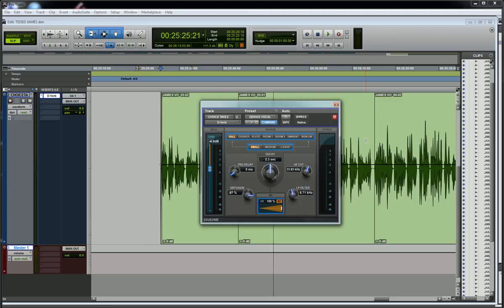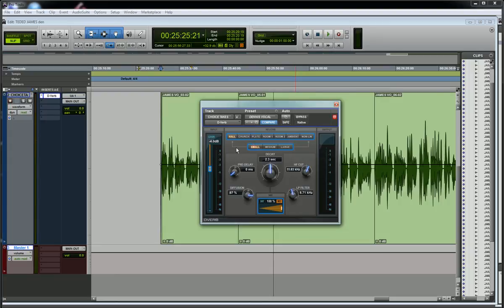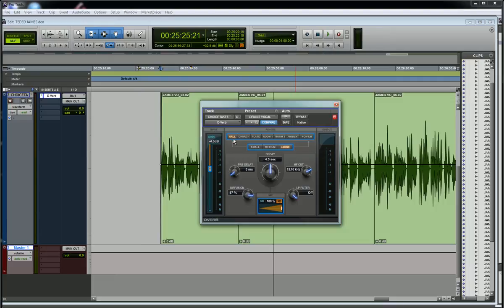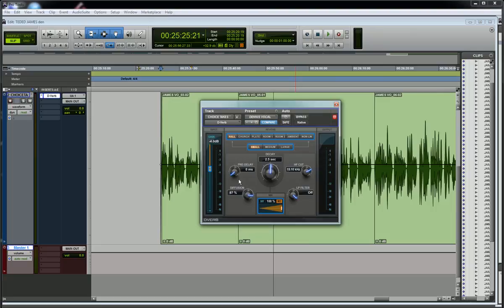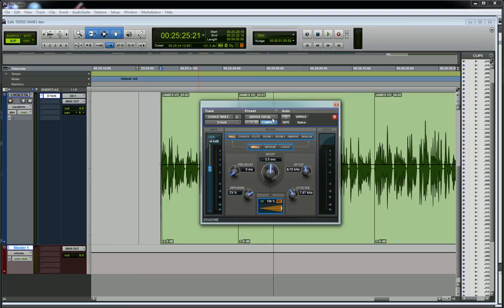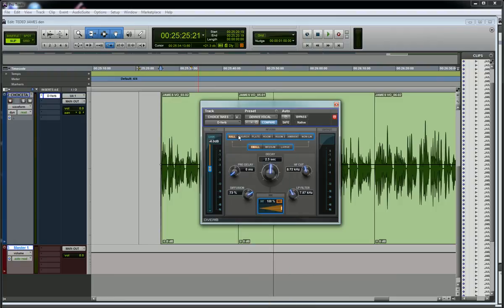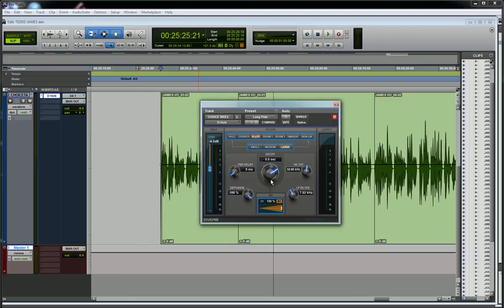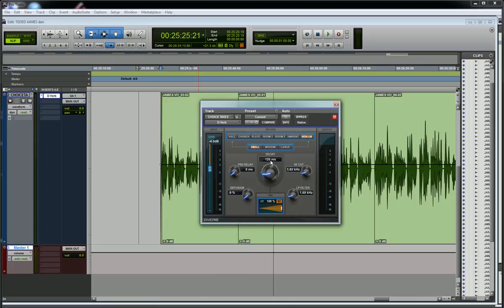Protools Dverb tutorial